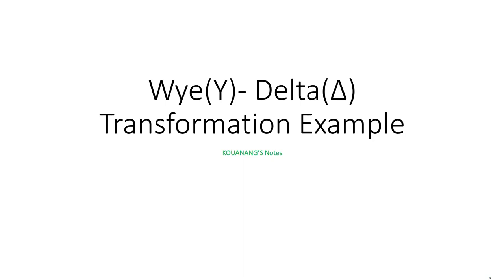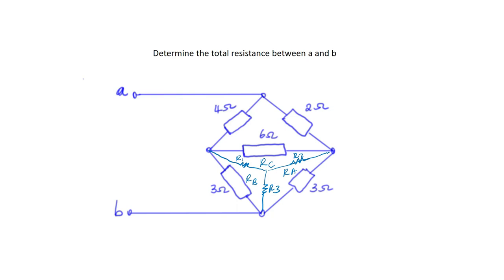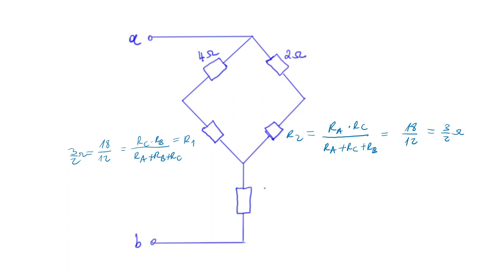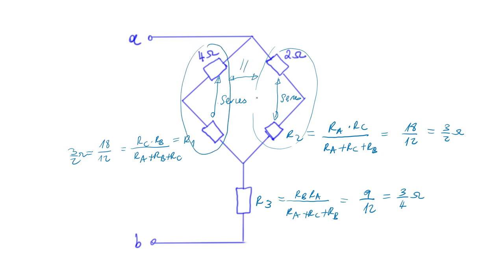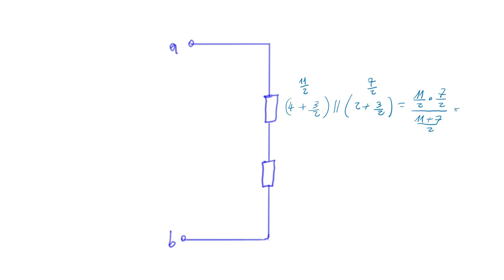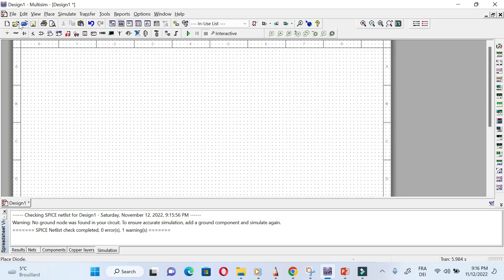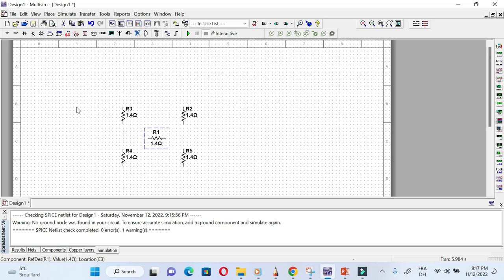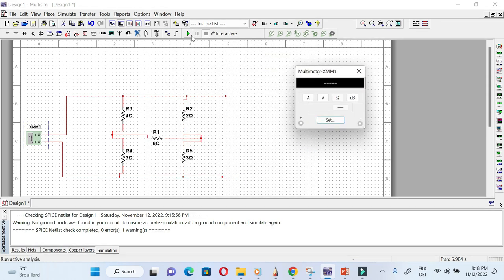how to use Y(Wye)- Delta transformation to determine total resistance of a circuit, with Multisim.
In this video , you will not only learn how to determine the equivalent resistance of network using formulas, but also by using a simulation tool(Multisim).